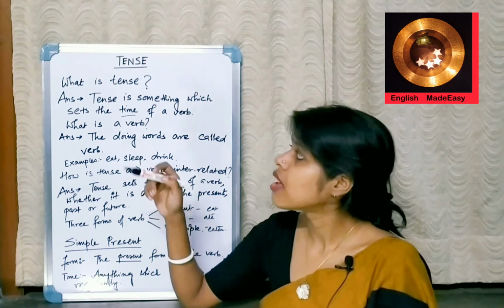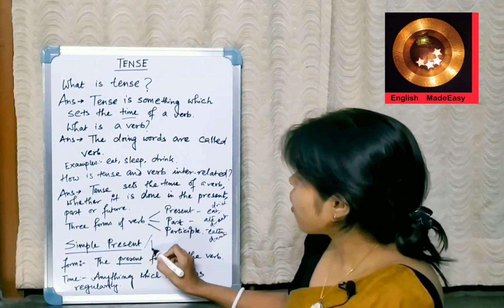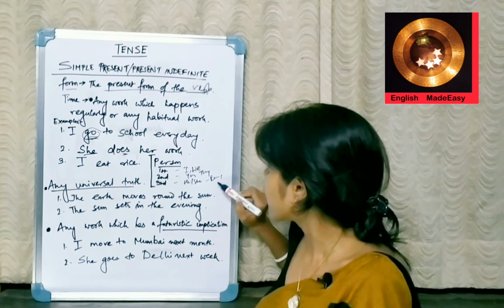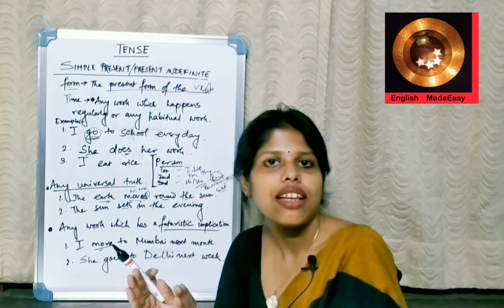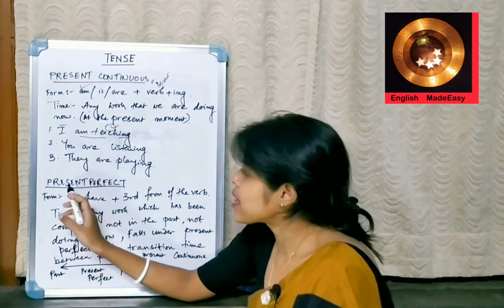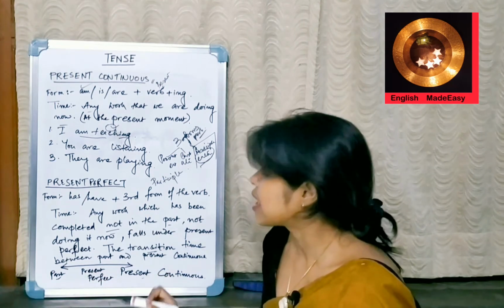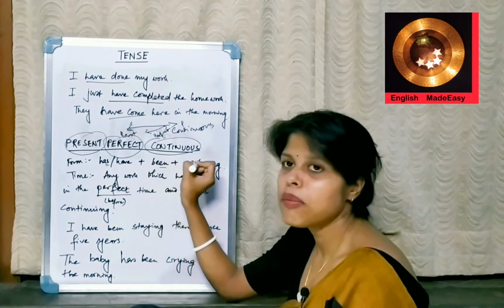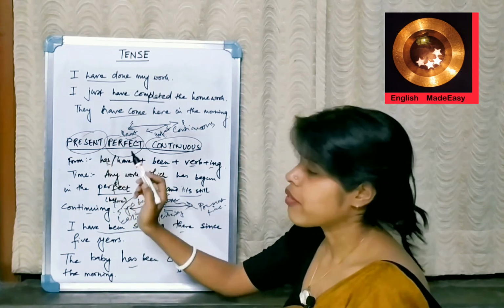Tense:Present Tense and its' types in a detailed description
A made easy and simple way of learning tense and its usage.The present tense and its four types are tought in a detailed way.